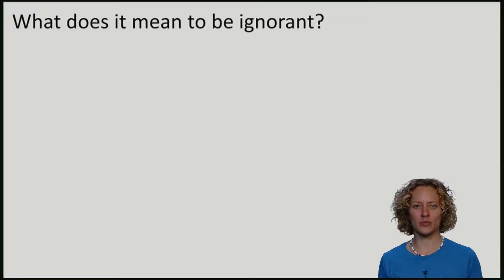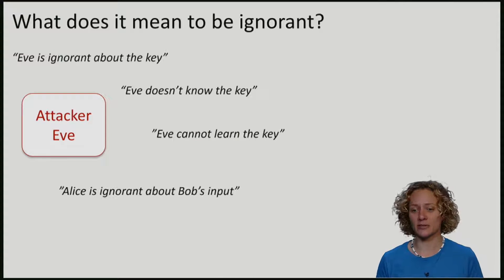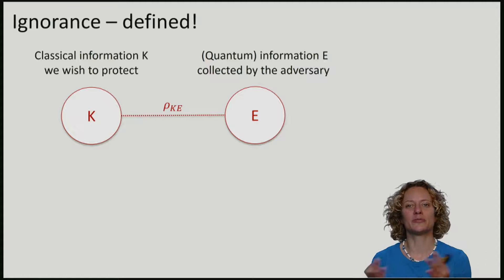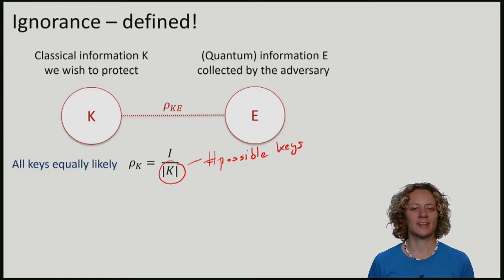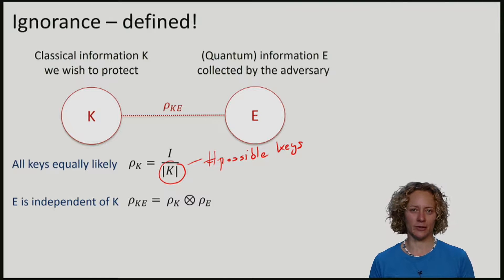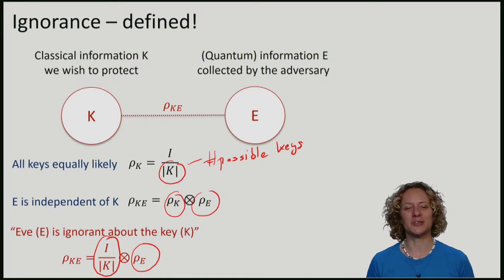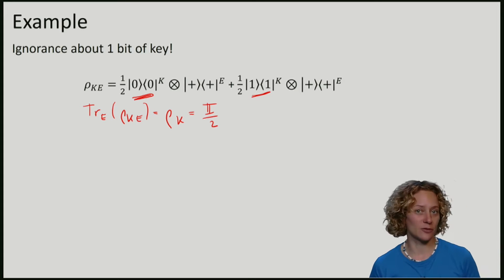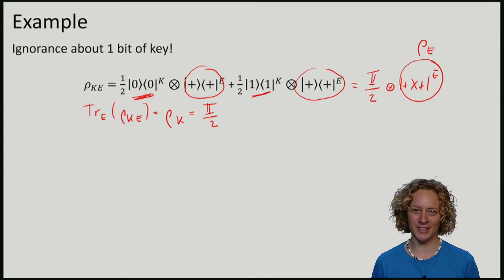QuCryptox_2016_3.1_HL_What_it_means_to_be_ignorant_ideal_case-video